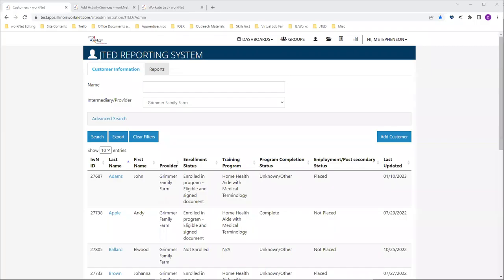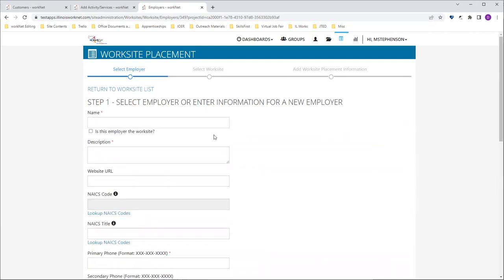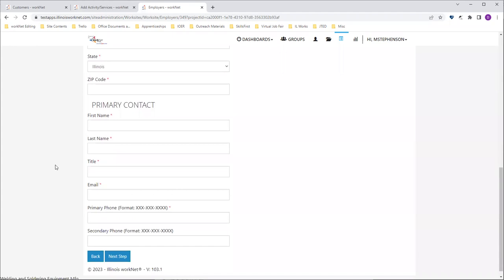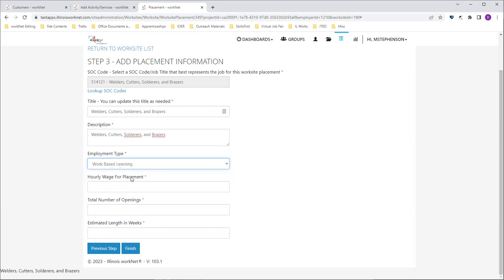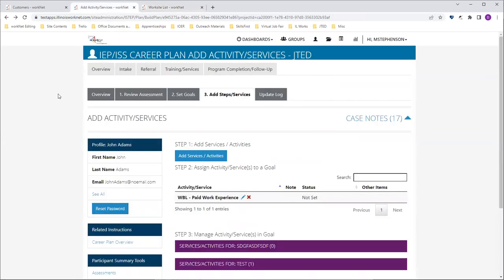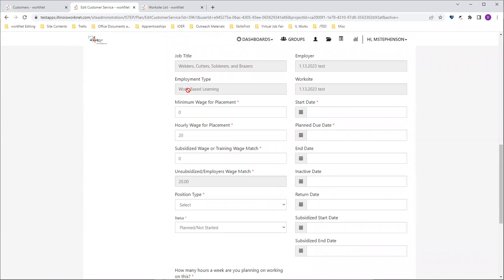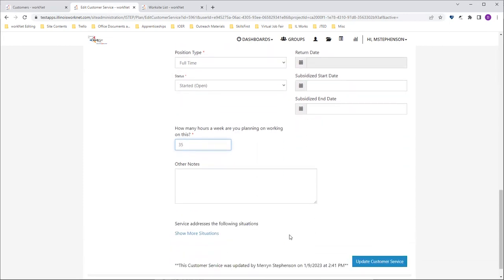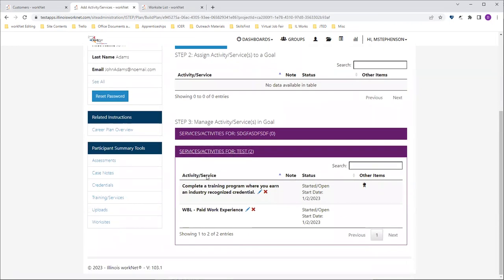JTED - Worksite Placement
This video provides an overview of how to add sites into Worksite Placement and connect this to your customer's career plan.